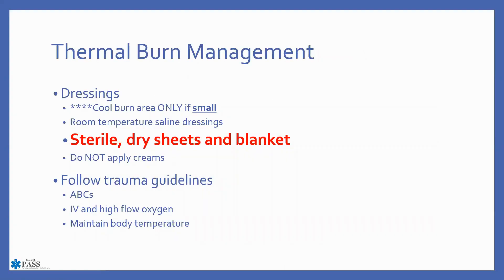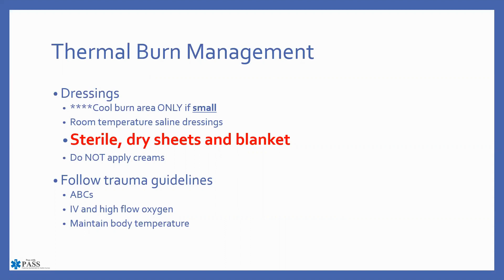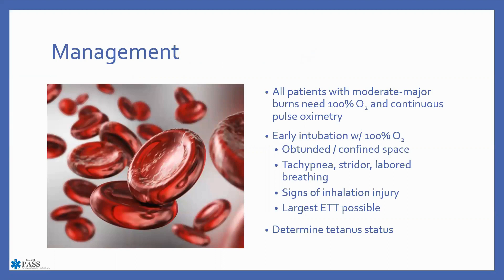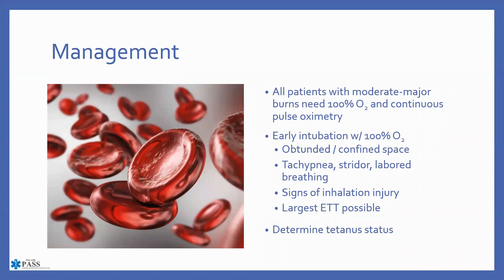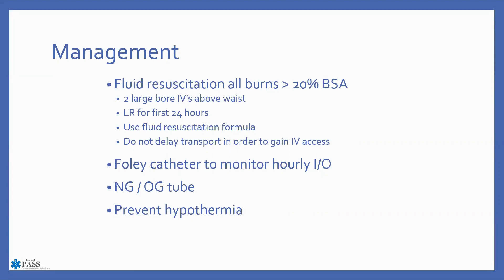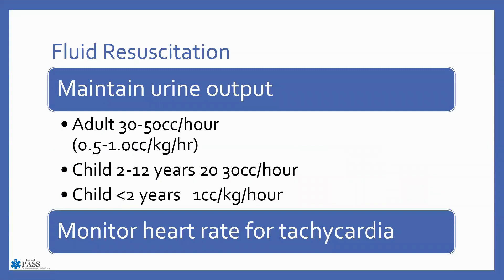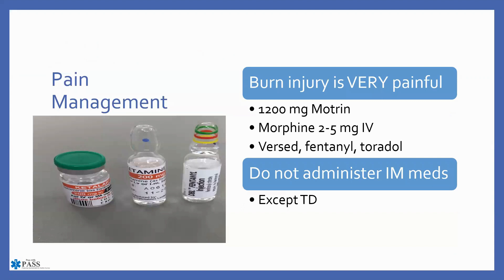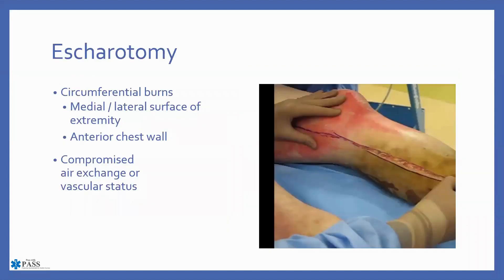Thermal Burn Management, The Parkland Formula, & Escharotomy. Pass the NREMT with Pass with PASS!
A quick video discussing thermal burn management, the Parkland Formula and escharotomy.